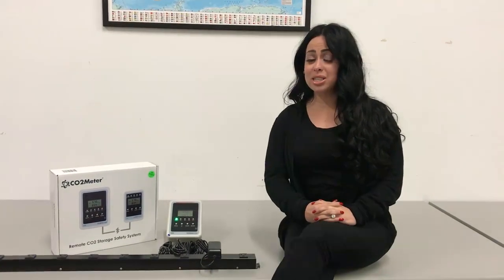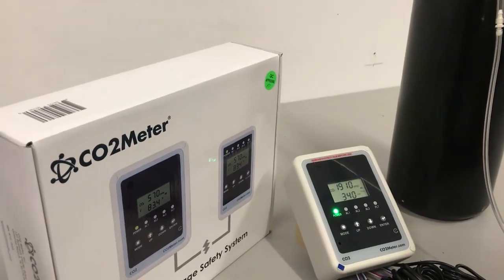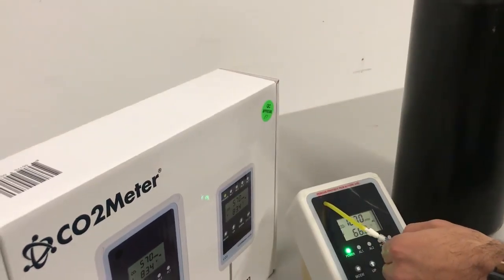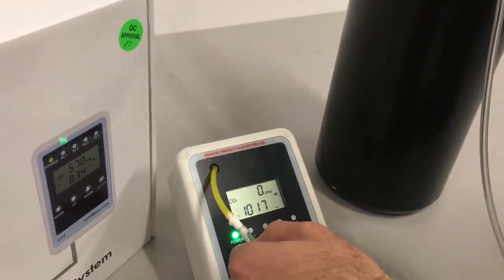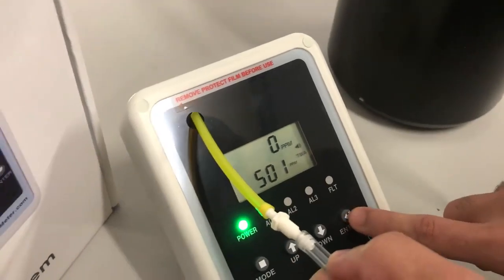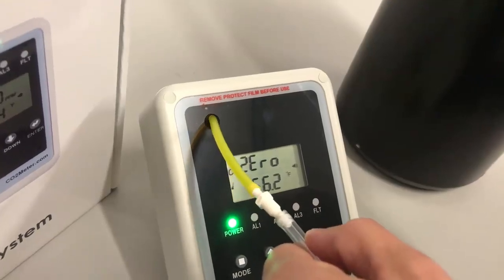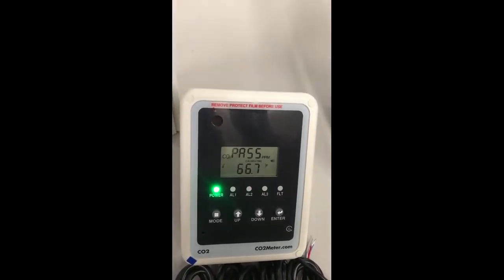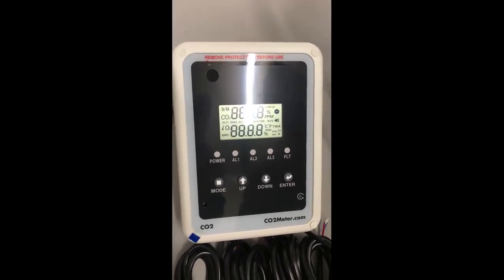Remote CO2 Storage Safety 3 Alarm - Calibration Video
PLEASE NOTE: The Remote CO2 Storage Safety 3 Alarm Calibration Video, has since been updated,
view the link below for the 2024 updated version: